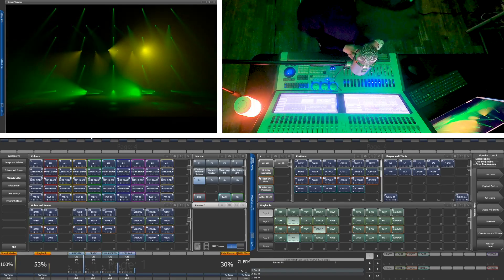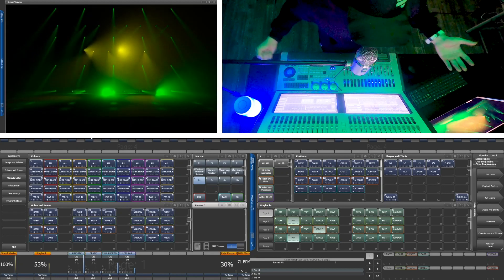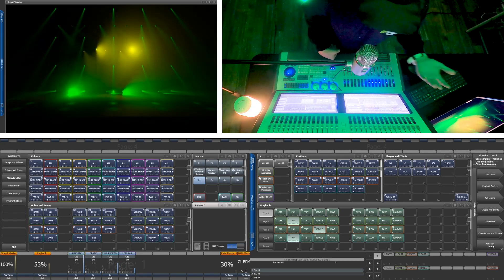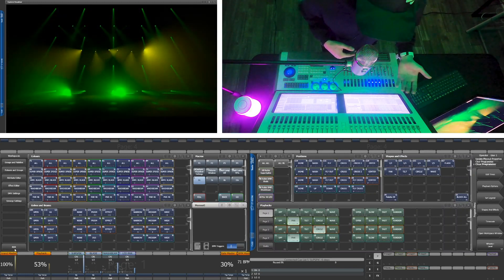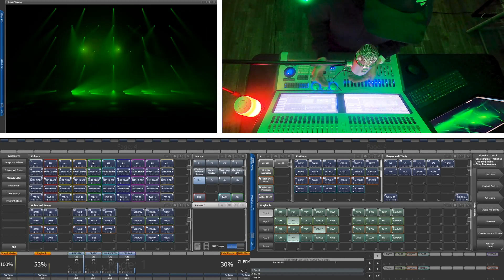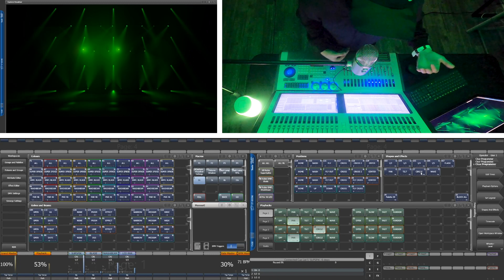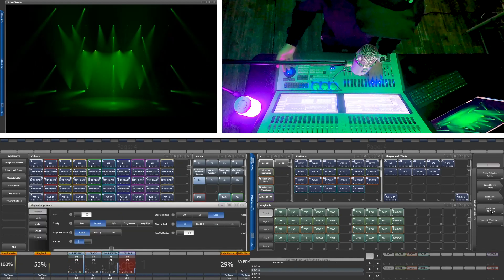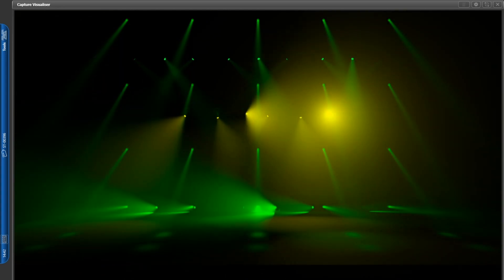Avolites Titan Overview | Avolites Light Up Lockdown Challenge | LimeLight Wired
What is going on everyone! As a lot of you may know, a few weeks ago Avolites launched the Light Up Lockdown Challenge. The challenge is simple: a gear list and a track are provided for you, and you can arrange the gear in any configuration you want using the internal capture visualizer. Other than the gear list and track, there are no limitations! That means you can program a pretty sophisticated show and play it back using Avolites Titan. This is our FIRST tutorial video... we have lots of room for "growth" but excited to get the first one out of the gate!

We know what you’re thinking… this is your chance to go DEEP down the wormhole of timecode, and if you’ve have been waiting for a chance to do that, jump in because it doesn’t look like we should be leaving our houses any time soon. However, here at LimeLight Wired, we are always giving props to the live-action, club-gigging, festival-lighting, on-the-fly busking wizards out there. We see you.

In fact… if any of the THREE finalists of the Avolites Light Up Lockdown Challenge are busking shows ran on the fly — we will send you a SWAG package. Just include yourself running the show when you post! Check out their post for all of the details on how to enter! There is a link to the details in the description of this video.

Now… If you have no idea how to create a show file for busking on the Avolites Avolites Titan software… we got you covered. Today we are diving into an (under) 15-minute crash course on quickly assembling a busking show file just for the Avolites Avolites Titan Challenge.

A quick disclaimer, this video couldn’t possibly cover everything that you are able to do for this challenge in just 15 minutes. The Avolites Titan software is very powerful and can handle anything from small venue shows to arena-sized productions. The intent of this video is to give you a quick overview of a way to do things that will get you started. If you know other ways to program the types of tricks we are showing you today, put them in the comments! At LLW, we are always looking for new tricks of the trade to integrate into our own practices.

Overview 0:00
The Rig 3:00
Intensity 3:45
Normal Palettes 4:45
Color 5:40
Gobo & Beam 6:15
Position 7:15
Effects & Playbacks 8:15
Rate & BPM Masters 10:00
Macros 11:00
Conclusion 11:30